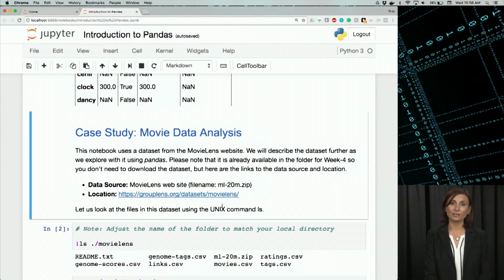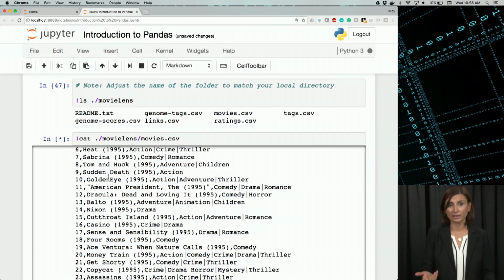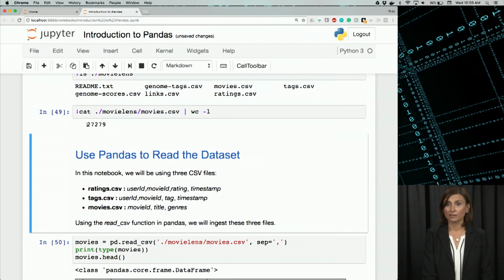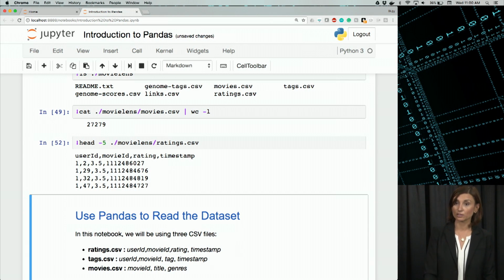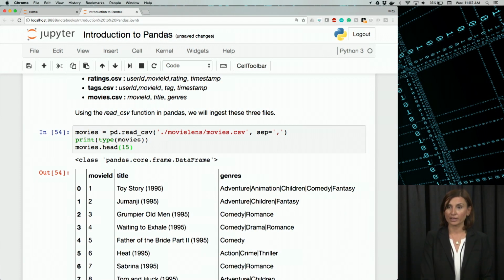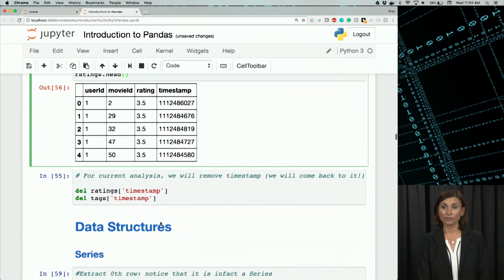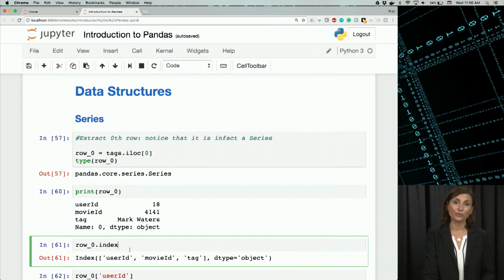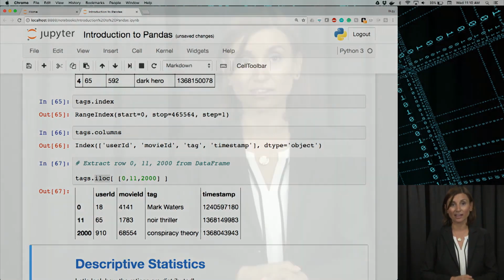UCSDSE202017-V007900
Data_Science_2017_W4_L1_V2_livecode_1.mp4